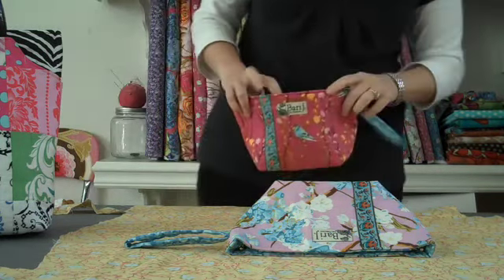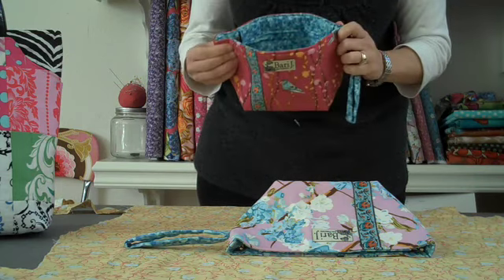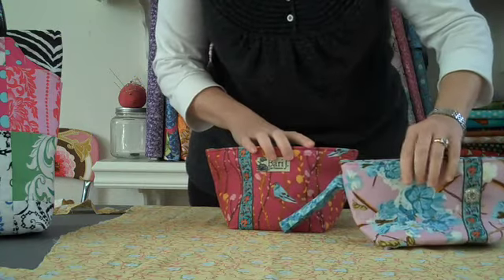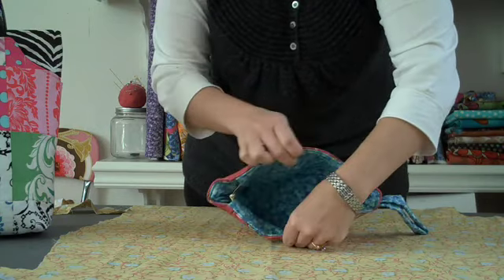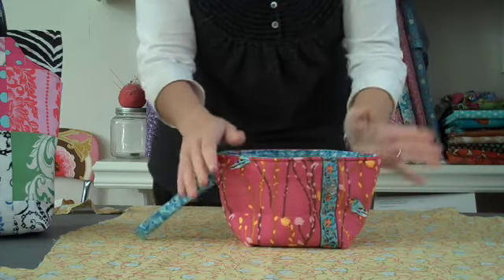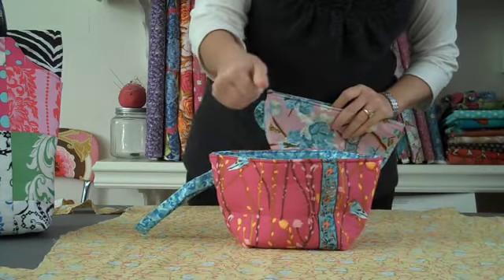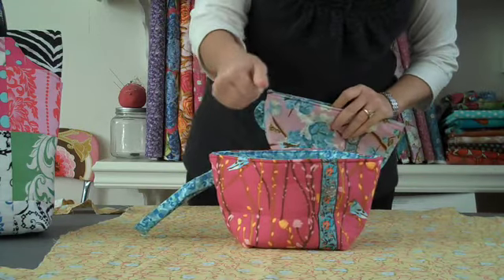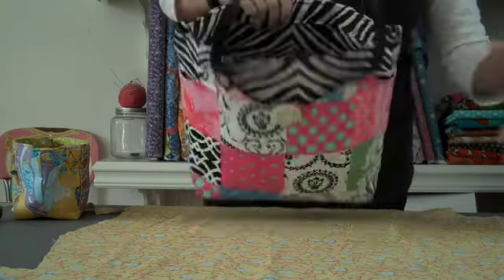Bari J. {Handbag Spring Closures}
How the spring closures work on my handbag designs.